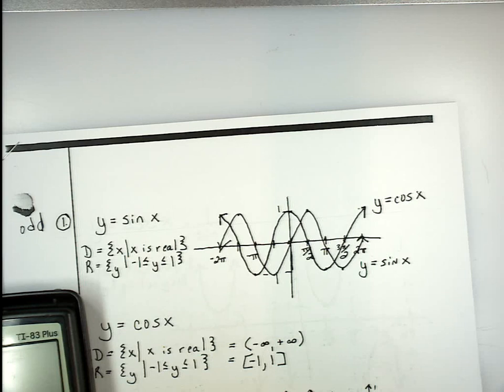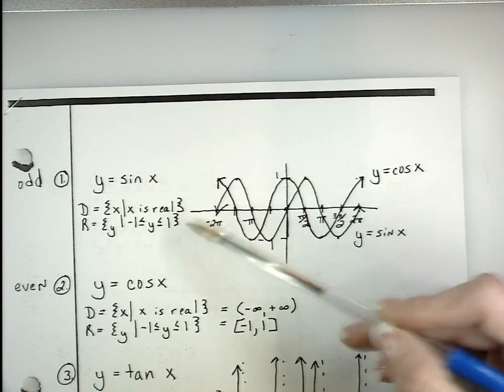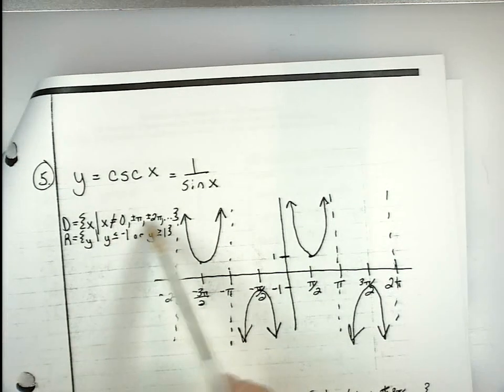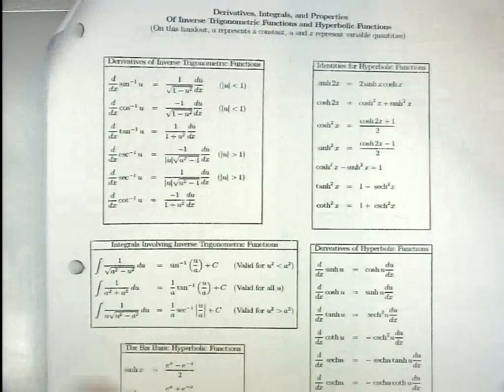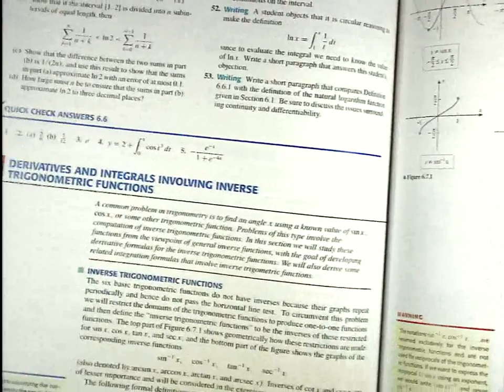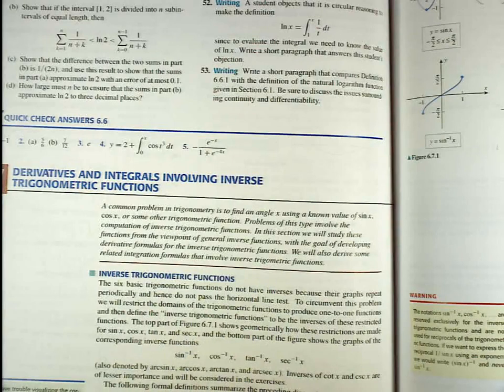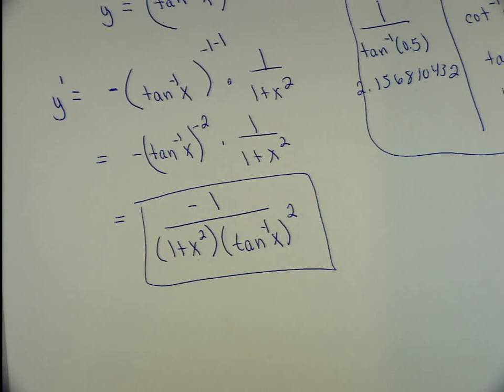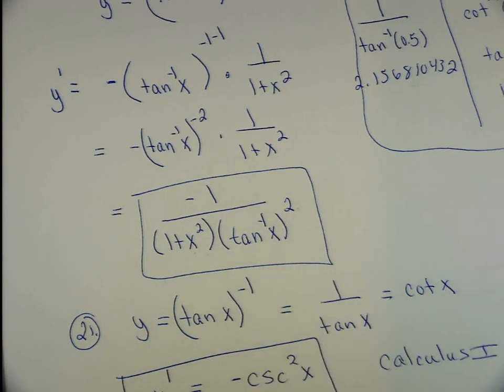Derivatives and Integrals for Inverse Trigonometric Functions